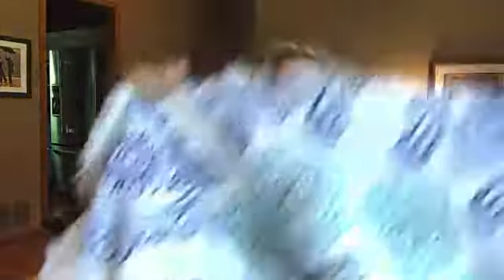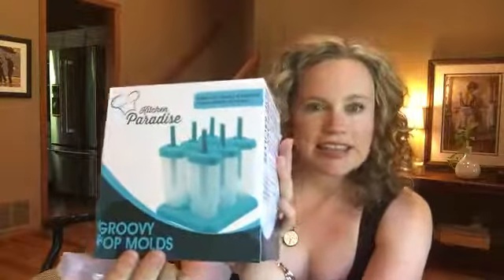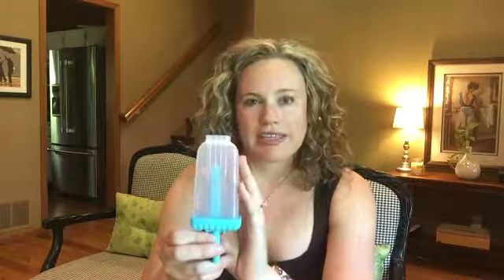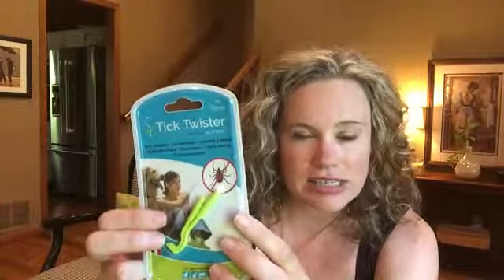Summer Amazon Haul | Tick Twister | Popsicle Molds | Picnic Blanket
Products Mentioned:
Circle Picnic Blanket
Popsicle Molds
Tick Remover
Bug Spray
Deodorant (mentioned but not shown in video)
Face Toner

***About Me***
I’m a 30-something working mom from Minnesota. I have a wonderful husband and a 4 year old boy. Trying my best to balance everything while also taking care of myself! I’m into green products, planning/organizing, and researching ways to make life more full and ways to make the day-to-day stuff easier!!